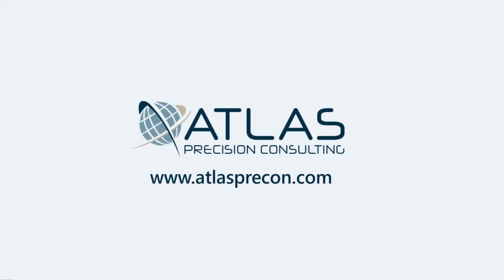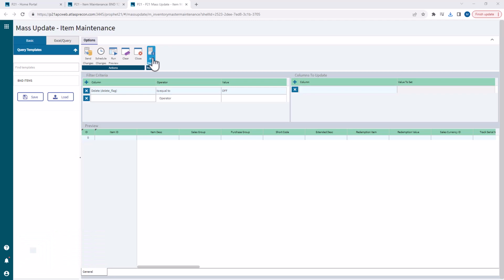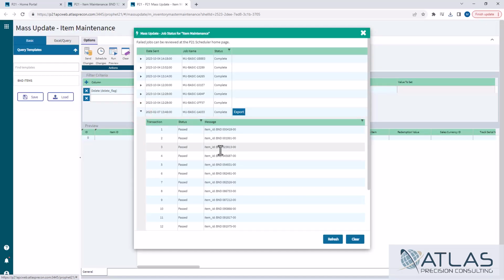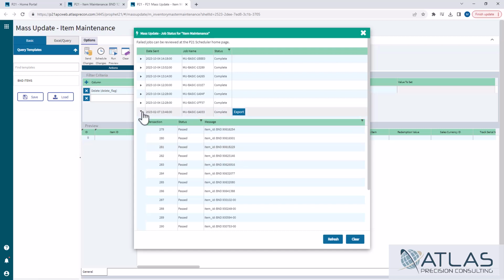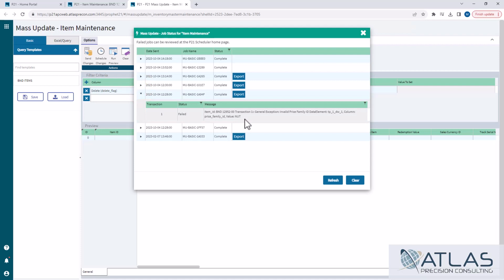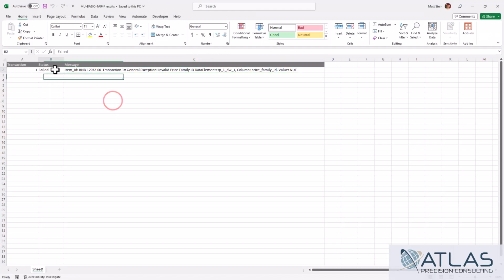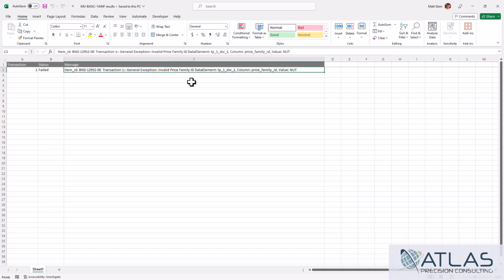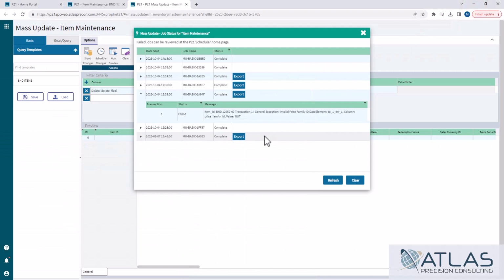Prophet 21 Training and How To | Mass Update: Job Status Error Log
Prophet 21 Training & How To: Mass Update - Job Status Error Log

⏱️ Timestamps:
0:00 Introduction
0:14 Job Status Batches
0:32 Details on Updated Values
0:40 Export Batches
1:46 Conclusion